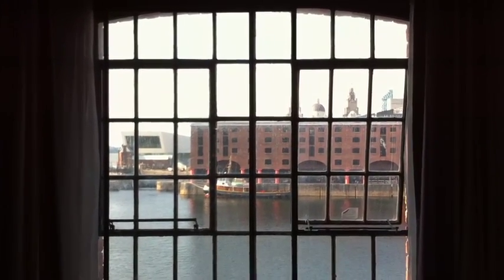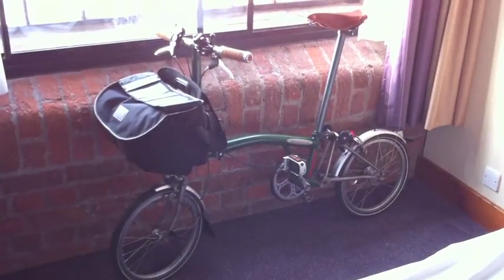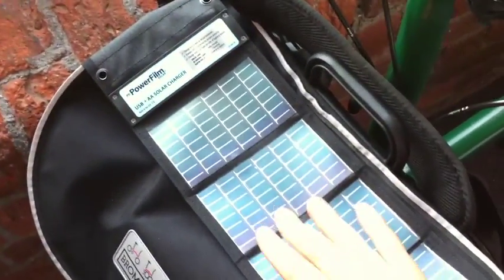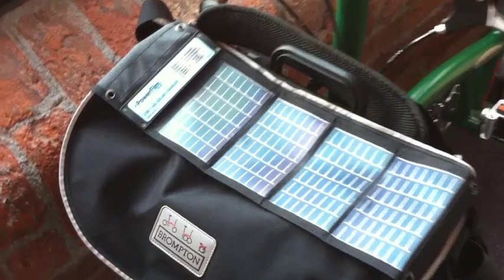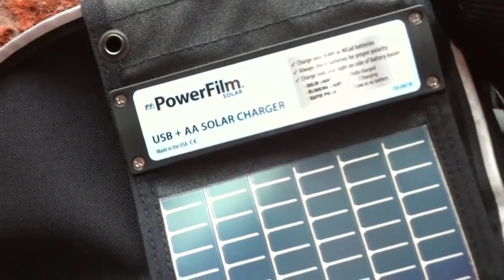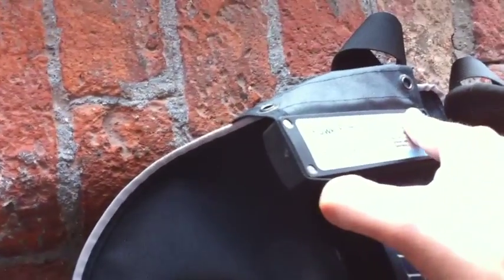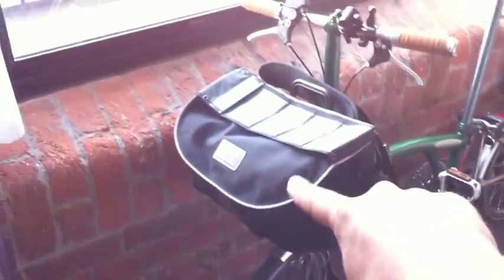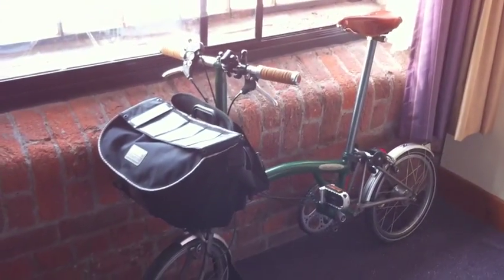Brompton with Solar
My tech laden Brompton folding bike with a solar panel on the luggage which charges my tech on the move.